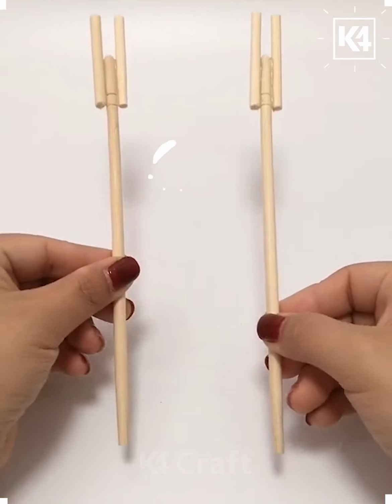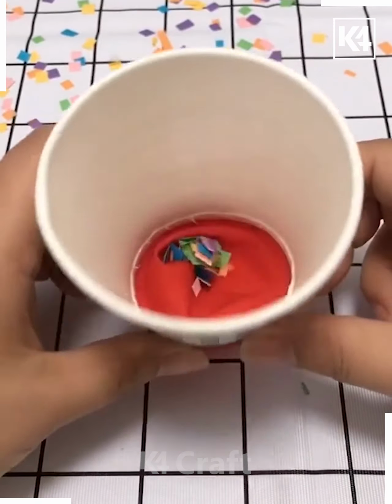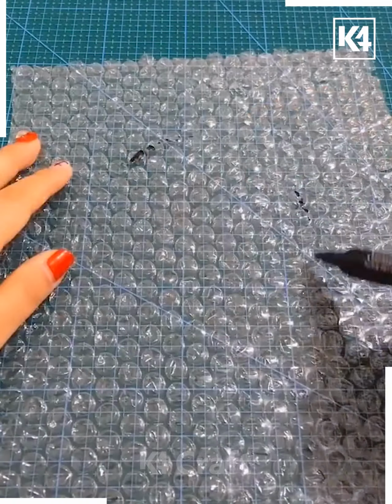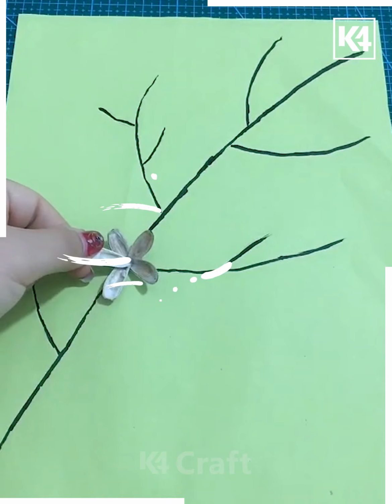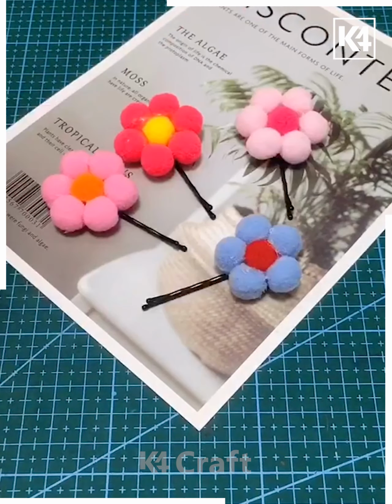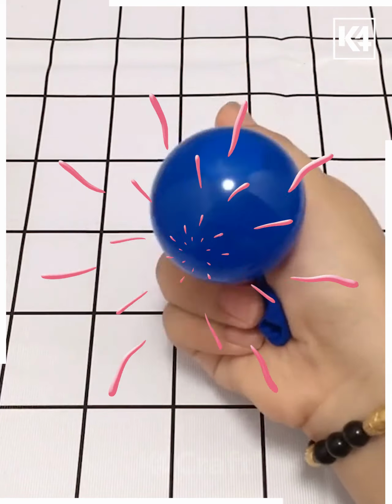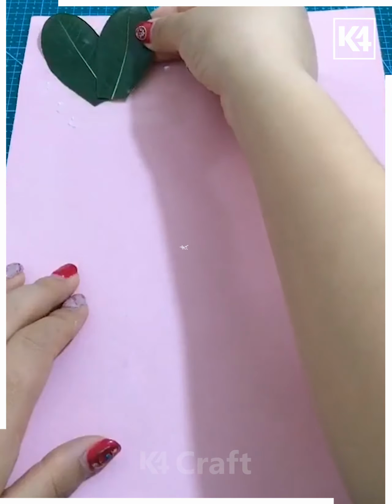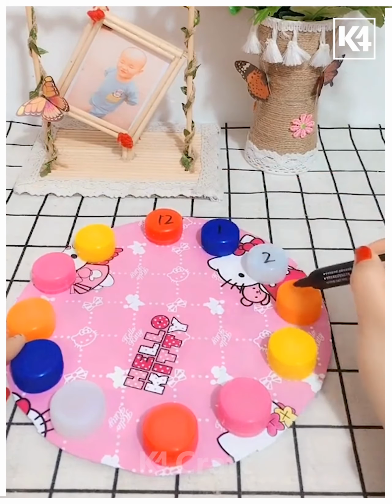DIY Fun Craft Activities you can make at home | Creative Paper Craft Ideas The Whole Family Can Try